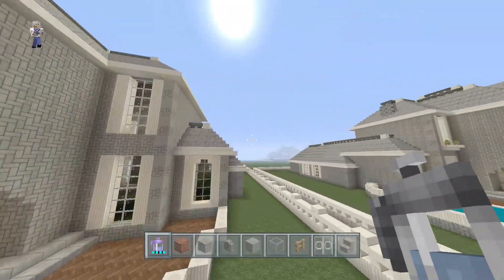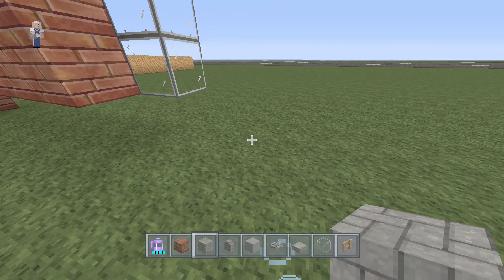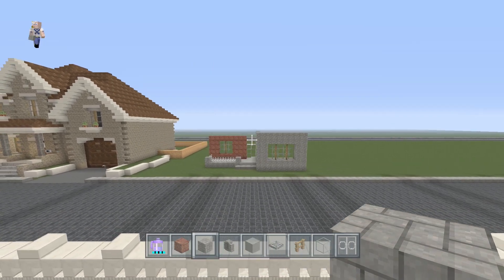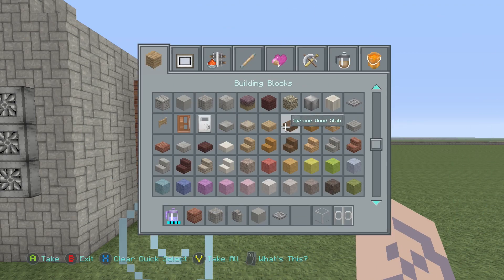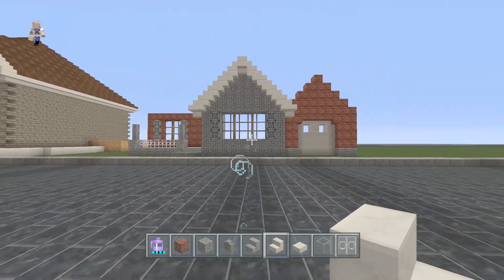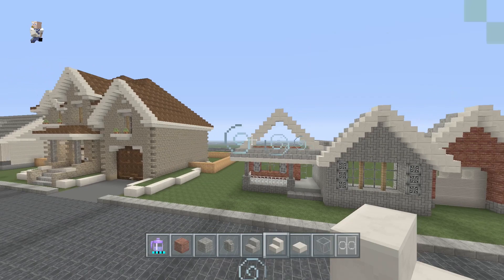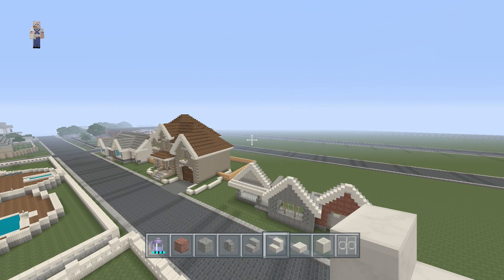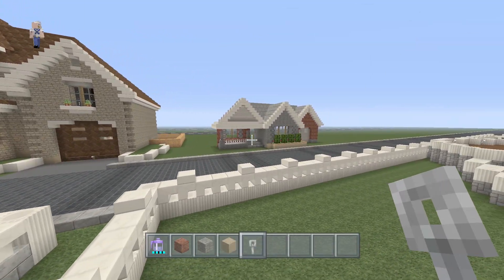Minecraft- Let's Build a City House Part 1: House #3 S1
Today we work on House #3 of season 1. We are building a house that would work well in a city suburb area.